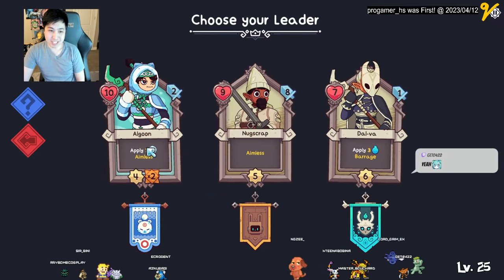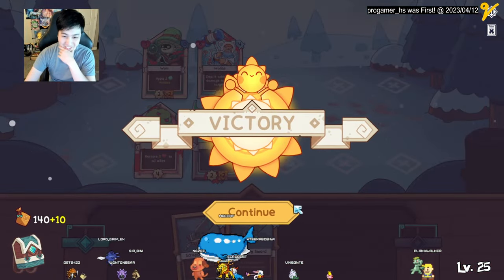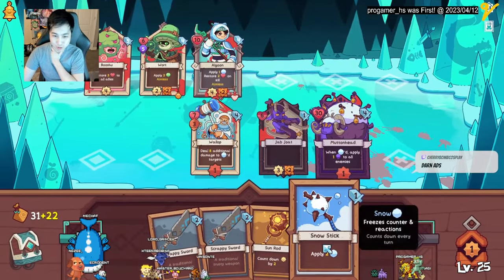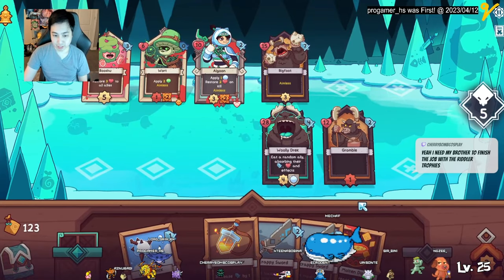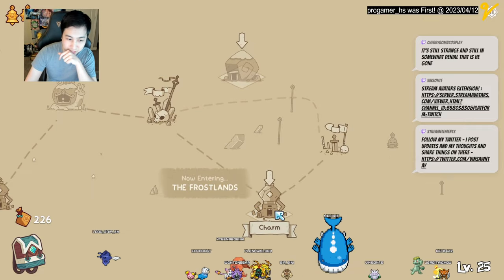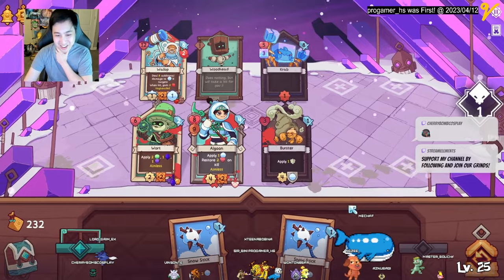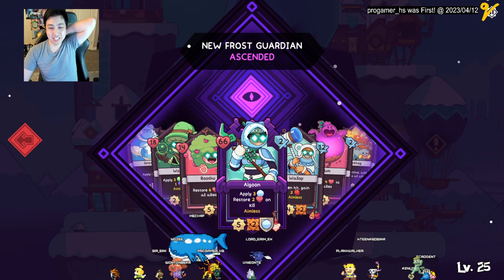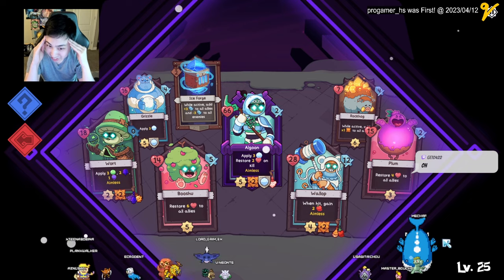Frenzy OP! 1st Clear! CRAZY FUN CARD ROGUELIKE GAME | Wildfrost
I went for the multi-hit attacks called Frenzy while being Aimless